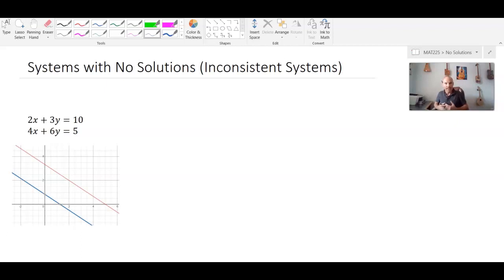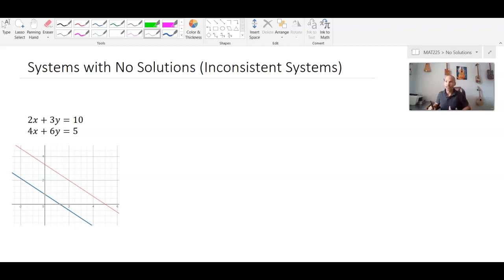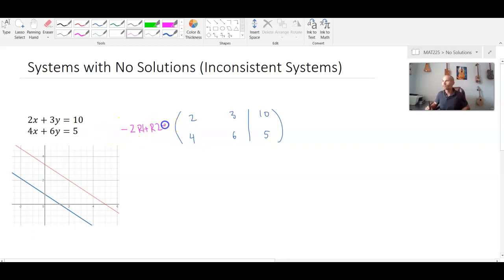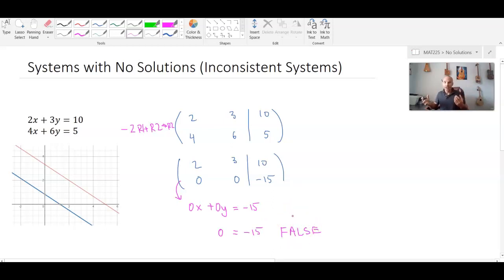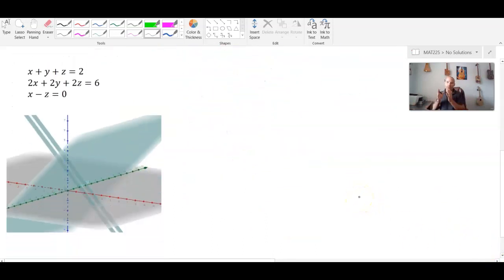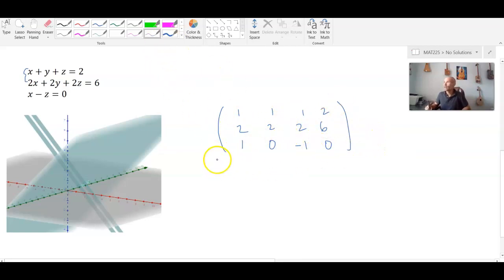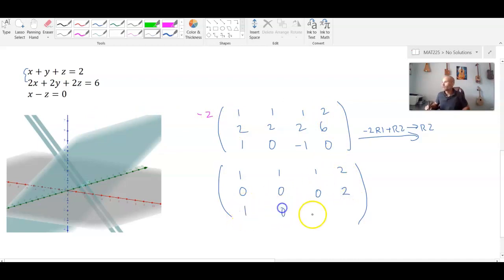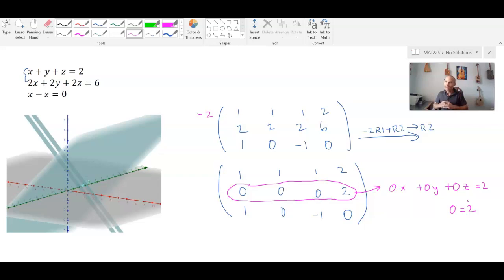Systems with No Solution